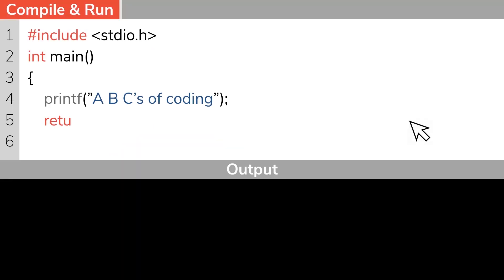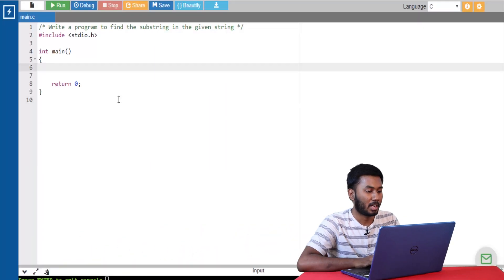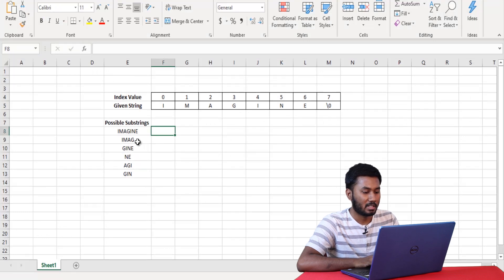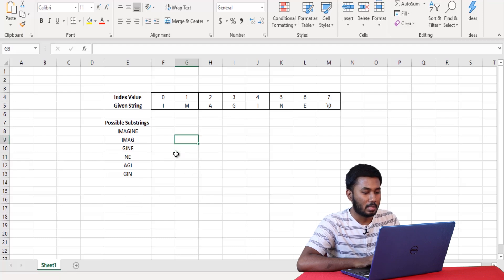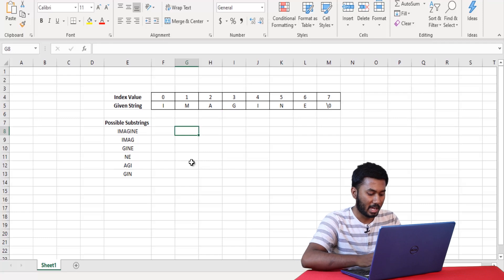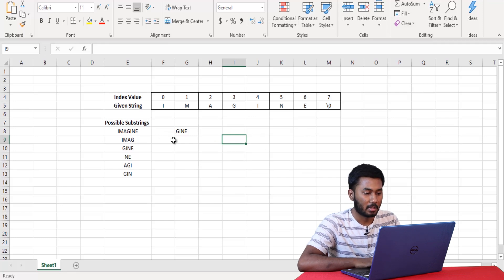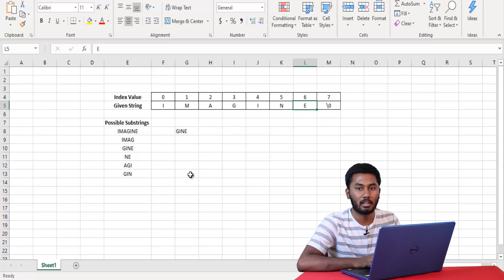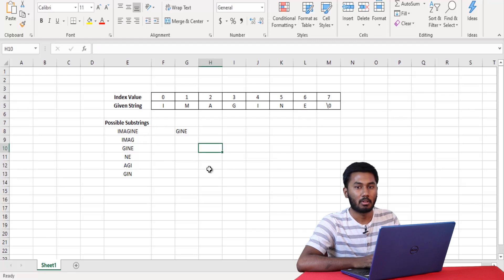String programs in C contd. | C Programming for Beginners | AnyBody can Code | #23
In episode 23, we will be discussing more String programs in C. Here are the Strings programs discussed:
1) Program to find the substring in a given string
2) Program to convert a given string to uppercase